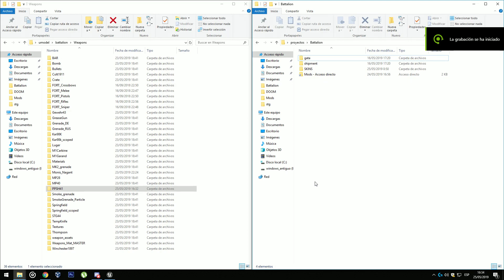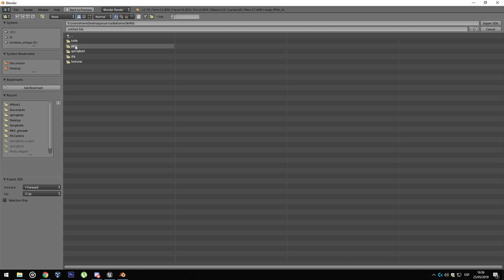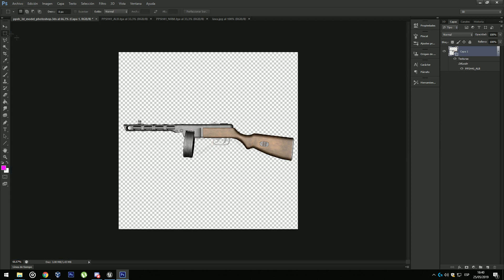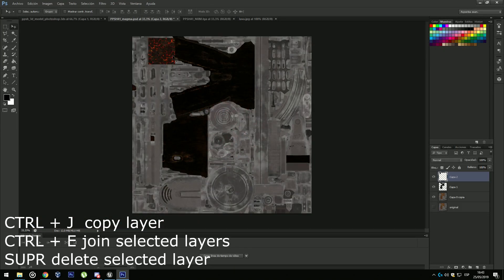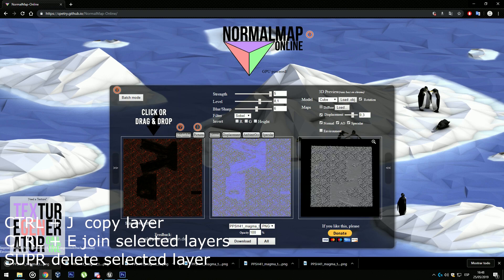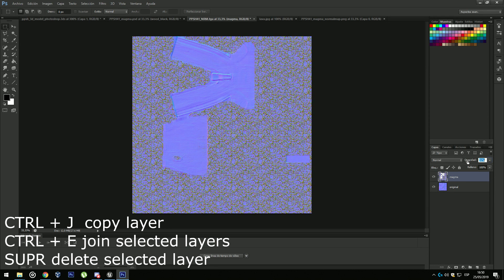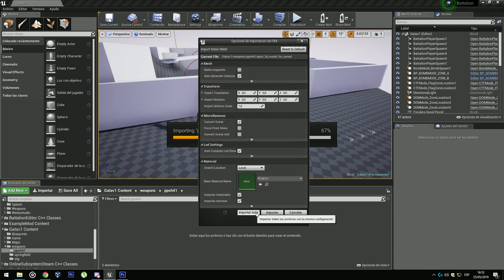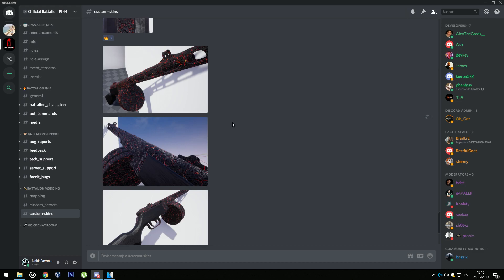Battalion 1944 How to make custom skins for weapons | Battalion tutorials #1